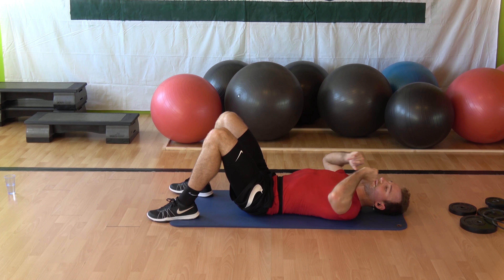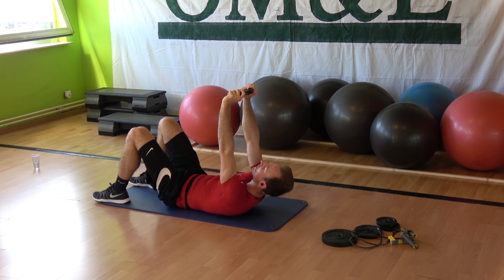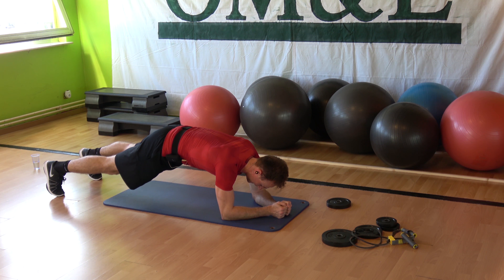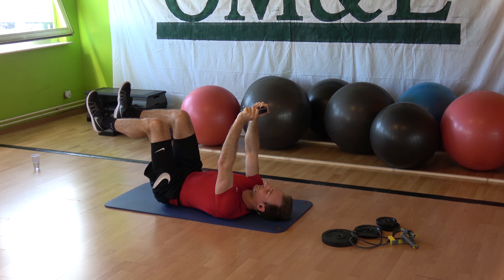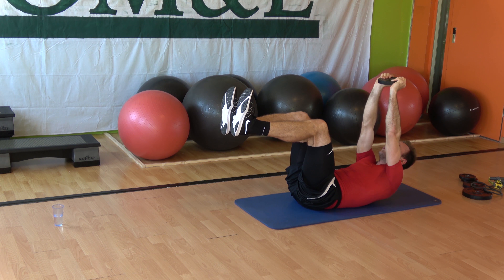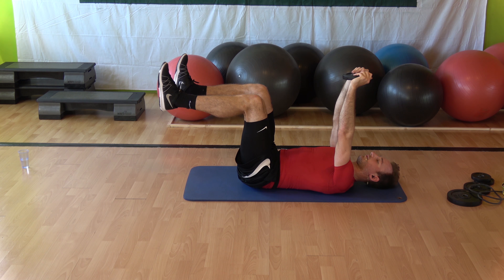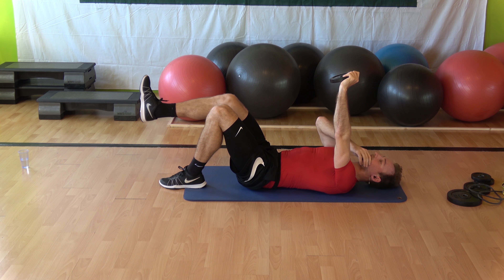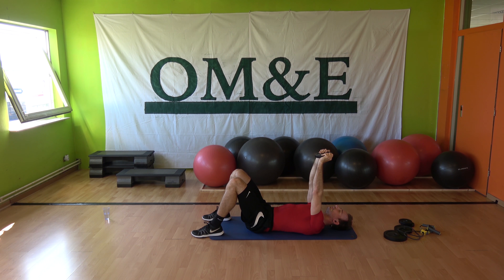OM&E CORE 3 - TRACK 7: CORE STRENGTH II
Track 7 of CORE 3: Core Strength II

Have Fun